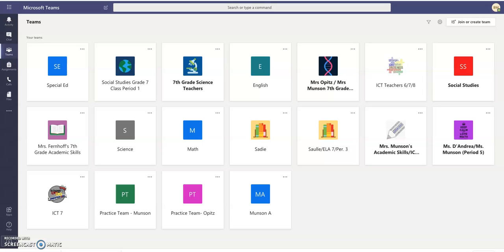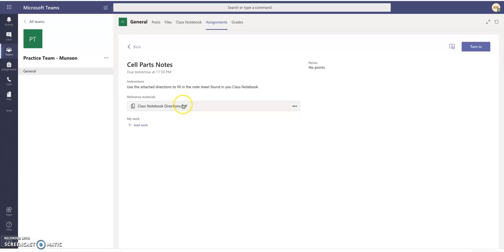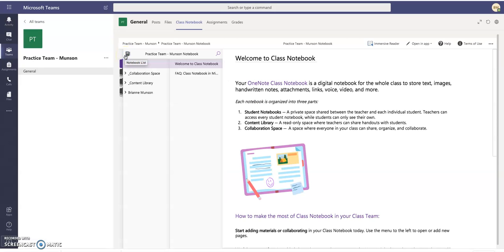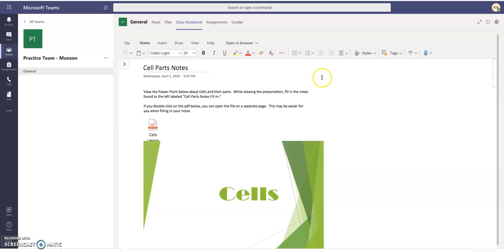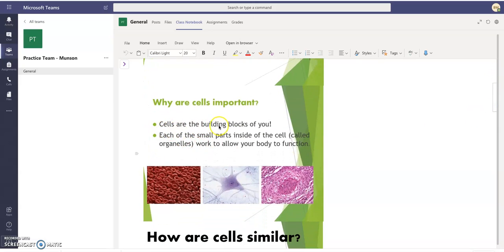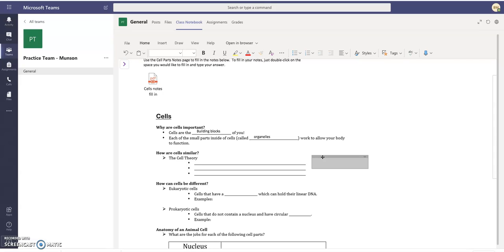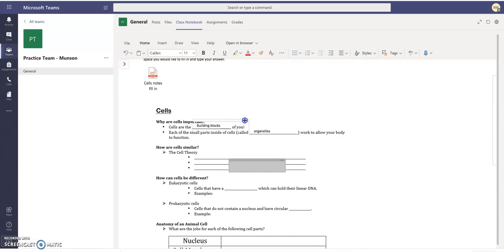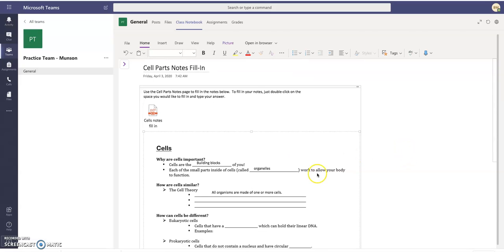Cells Fill-in Notes Tutorial